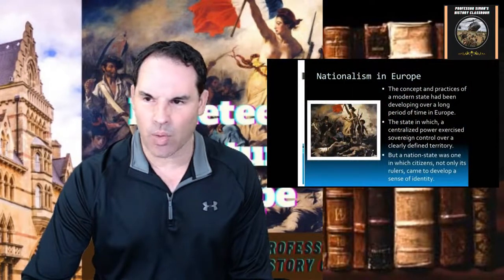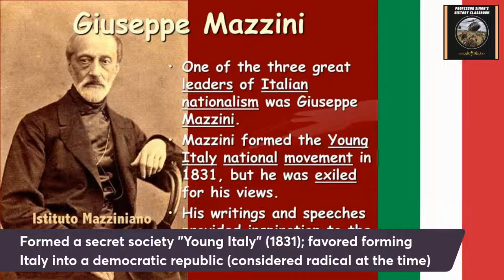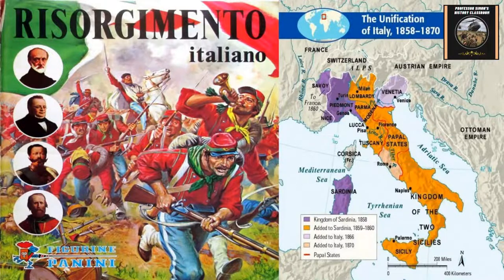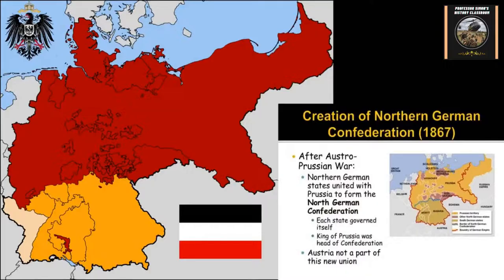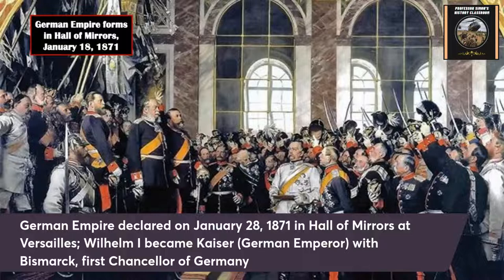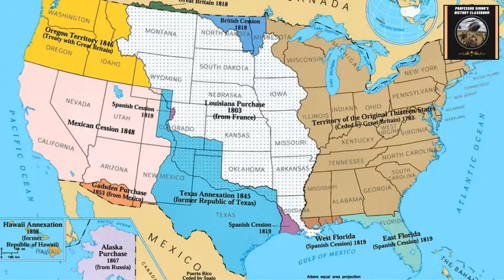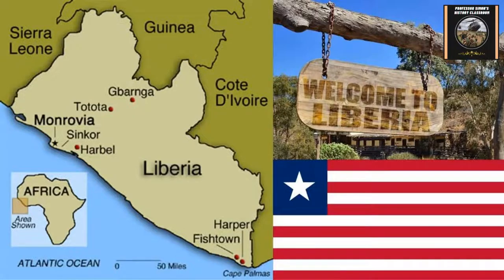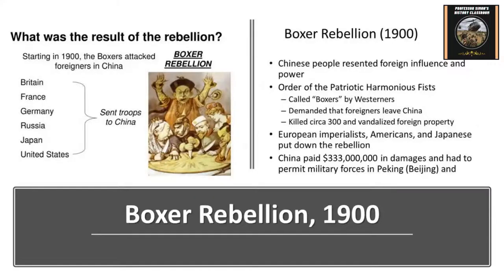History of Nineteenth Century Europe [Part 3] - World History Lecture Series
In this Lecture, I will continue discussing the Rise of Nationalism in 19th Century Europe and the unifications of Italy and Germany which offset the growing imbalance of the Great Powers of Europe. This will later be a major cause of World War I.  I also will discuss New Imperialism in the 19th Century, and how many European powers began to subjugate aspects of Africa and Asia in the support of colonialism.

Here are some basic topics that I will cover in this Lecture on various historical events or famous people associated with the 19th Century in Europe:

What was nationalism? What were some examples of nation-states that formed in the 19th Century? What prime minister unified Italy by the 1860s? What kingdom formed Italy into a unified state? What was Giuseppe Garibaldi famous for? What was his nickname? Who was the Prussian prime minister that unified Germany? What was his nickname? Which nation did the Prussians defeat in the Seven Weeks' War that led to the formation of the Austro-Hungarian Empire?  What war sealed the unification of Germany when the Prussians routed the Second French Empire? Who was captured by the Prussians at the Battle of Sedan leading to the collapse of the French Empire that becomes a Third Republic of France? What empire is formed by 1871?  What was New Imperialism? What were examples of Imperialism by the European Powers in the 19th Century?

This Lecture includes a short video on the British Empire entitled "This 1924 Expedition was a Celebration of the British Empire" originally from the Smithsonian channel which shows the strength and power of the British Empire by 20th Century.  Most of it was gained from exploitation of the world such as through its various colonies in Africa and India.